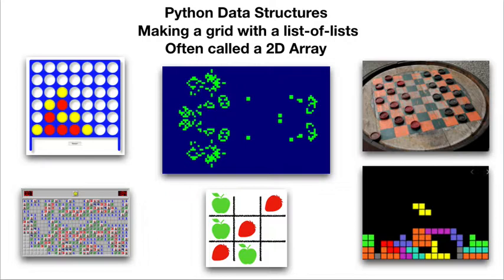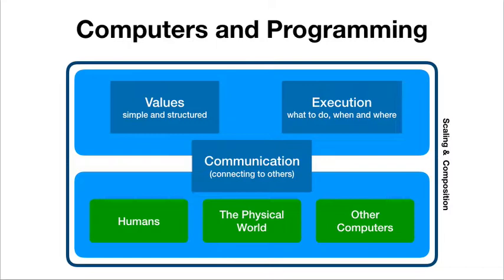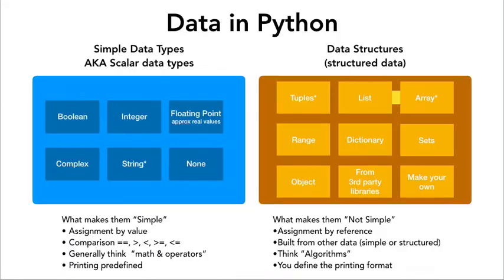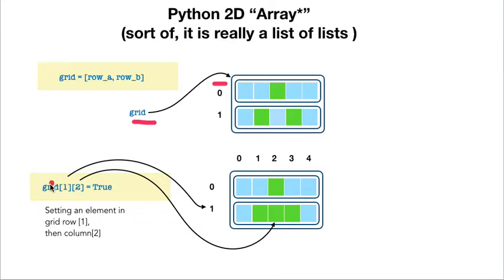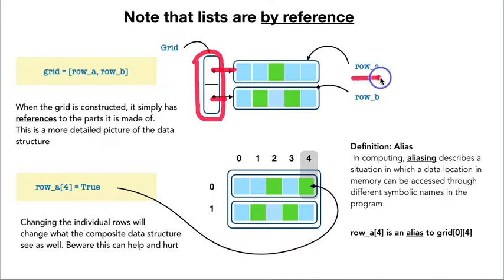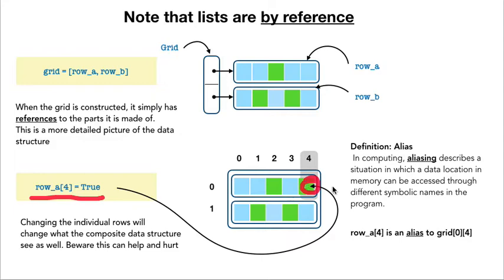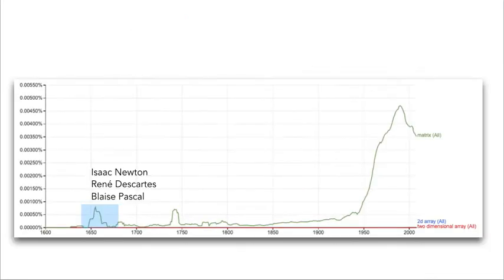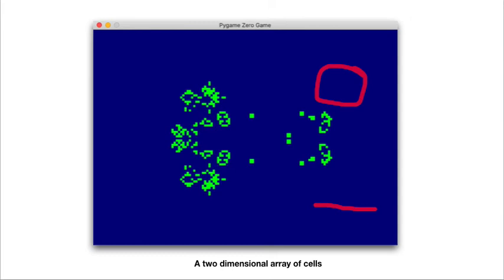2D Arrays in Python Part1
Using List of Lists data structure in Python for a 2Dgrid of cells
to implement Conway's game of life.

If you are new to python, a good place to start is with the mu-editor, it has support for pygamezero bundled in.